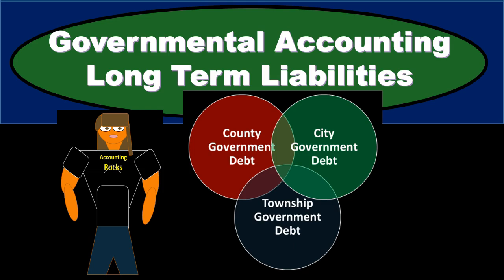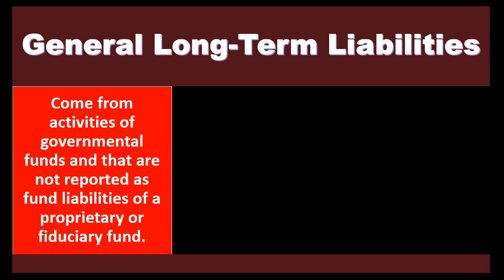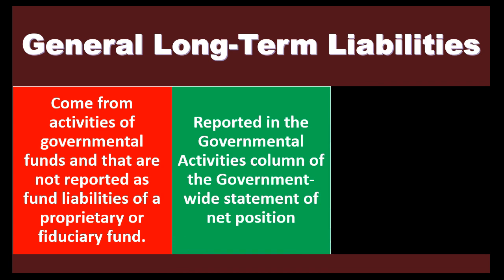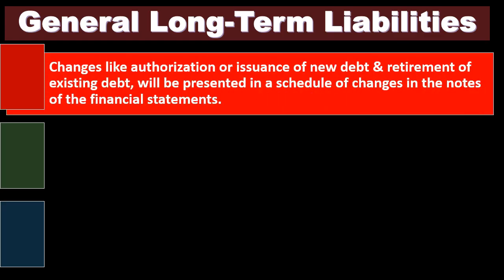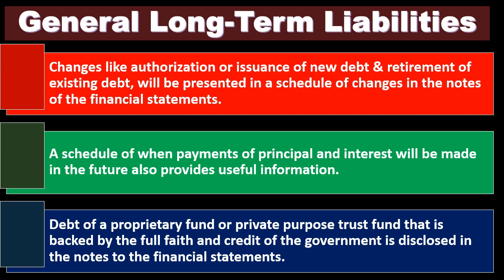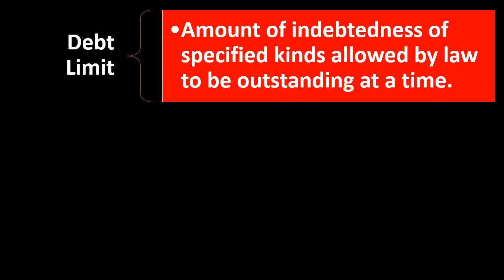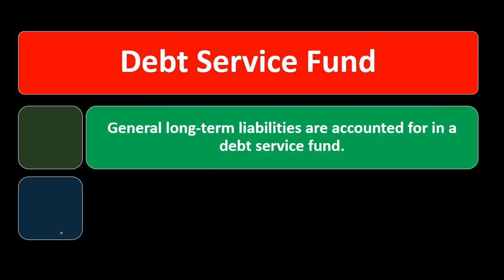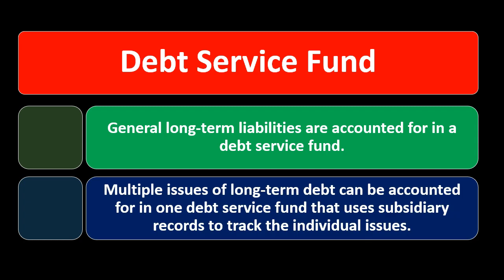Governmental Accounting Long Term Liabilities - Governmental Accounting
accountinginstruction.info